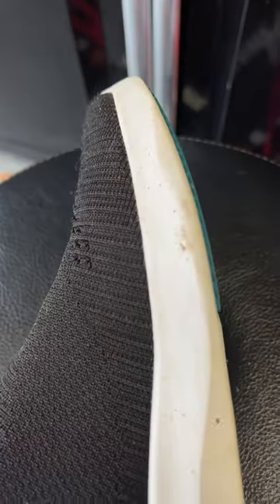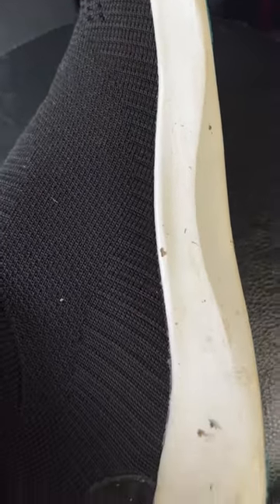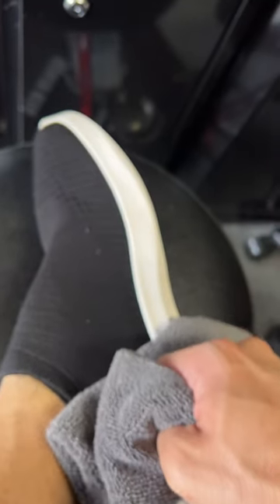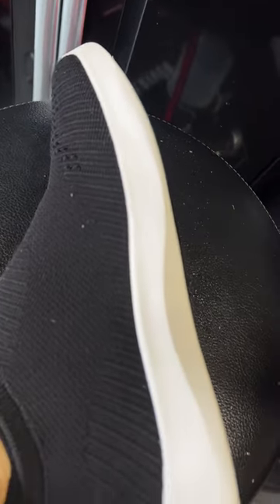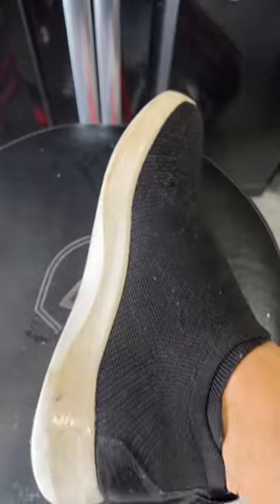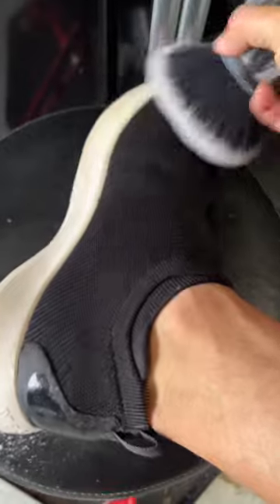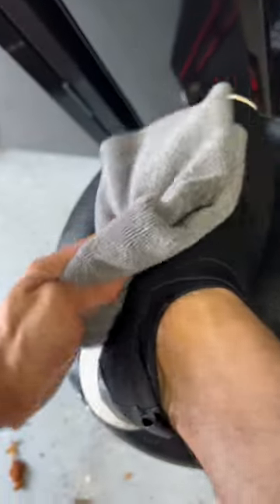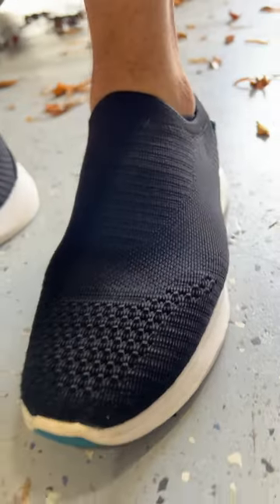Vessi Everyday Move Slip On’s Are The Way To Go